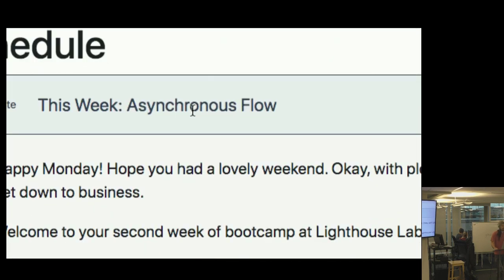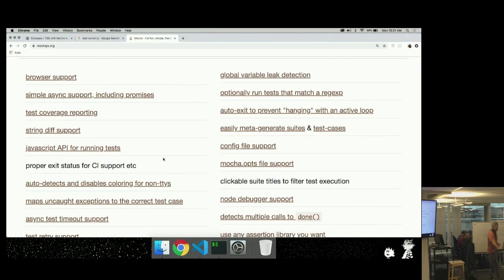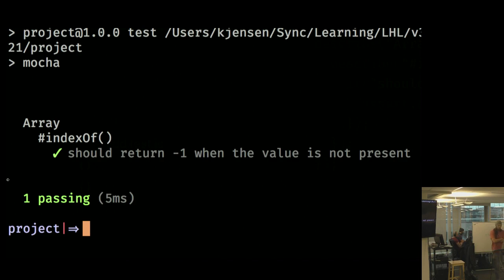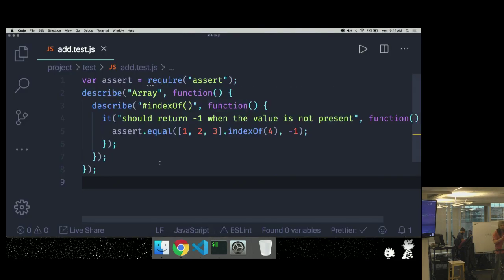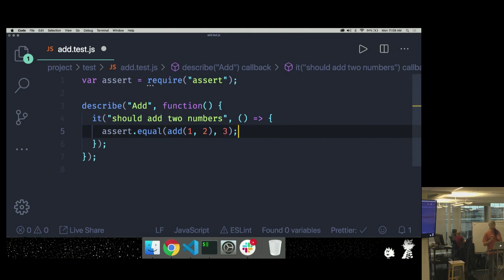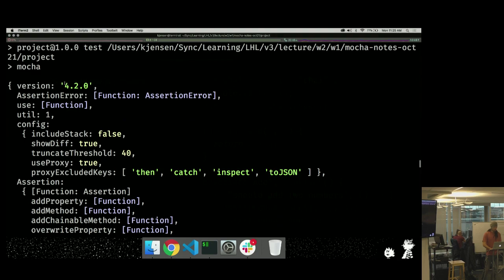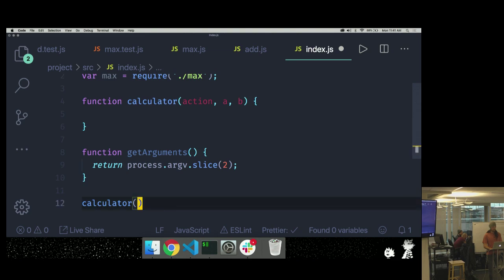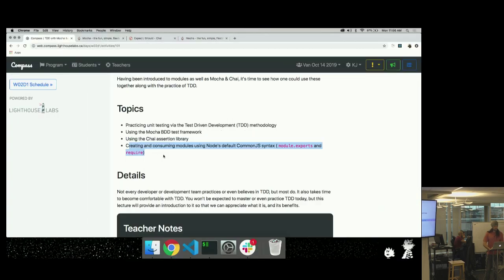Lighthouse Labs Broadcast